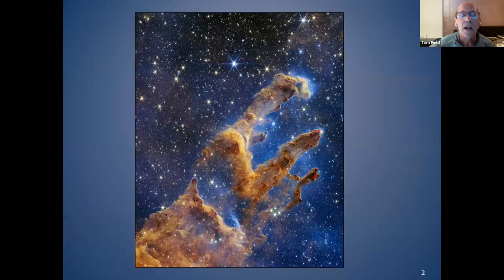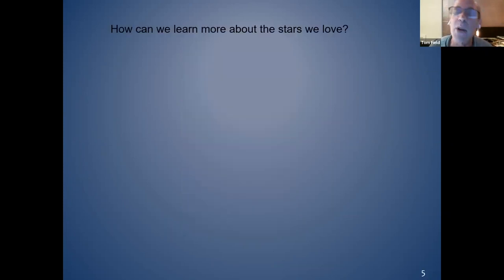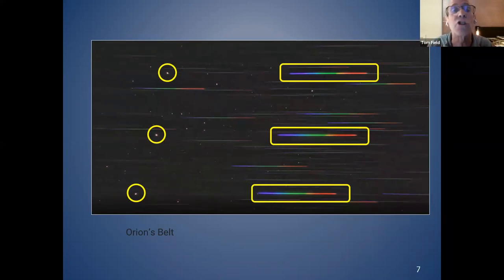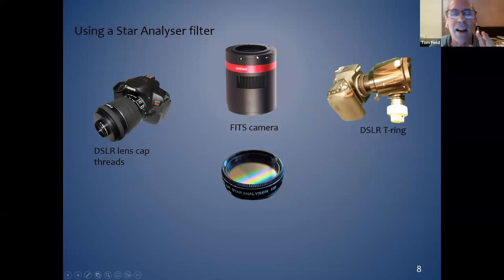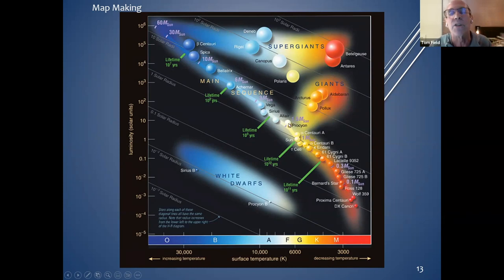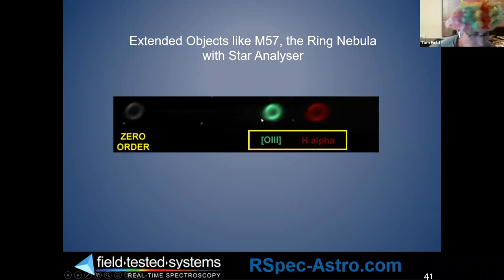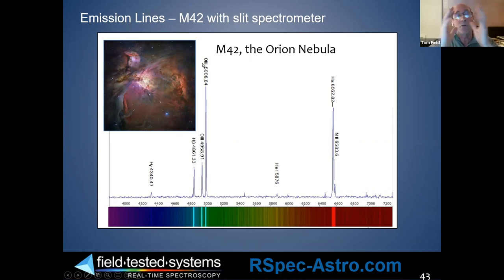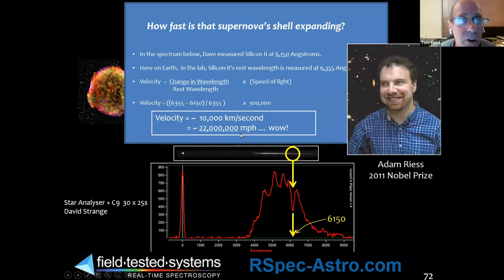Almost touching stars - Astronomical Spectroscopy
Guest Speaker:  Tom Field, RSpec-Astro.com
Summary:  Learn how to do science with your own equipment.  In this talk, Tom explains how to do spectroscopy with relatively simple star analyzers (diffraction grating) and what you can do with star spectra.  As he describes in the video, hidden inside the rainbow of a star color is the biography of the life of that star, where the gaps inside the spectra are the star’s chemical fingerprints.  Tom shows that to do science with star spectra, one has to create the light curve to capture the dips (absorption lines) in the light curve at different wavelengths, which, when mapped to the spectrum of different chemicals, the chemistry of the star can be analyzed.  This is an exciting field to explore and to extend your astronomy interest.

Chapters
0:00 Introduction
7:40 Example spectra
8:16 Star Analyzer and equipment needed
11:02 Chemical fingerprints
19:45 Overview of diffraction
20:16 Spectroscopic analysis
23:48 Great astronomers
25:53 What can you do with a Star Analyzer?
29:40 Emission and absorption Spectrum
30:49 From raw photons to qualitative data
33:05 RSpec software
38:16 Spectrum beyond stars
38:52 High-resolution Slit Devices
42:05 Planet Spectrum
44:01 Comet Spectrum
46:24 Flash Spectrum
46:52 Doppler shift and Spectrum
48:03 Type 1a supernova
52:41 Blackhole Spectrum
57:30 Stellar rotation
59:31 Detailed how to get started